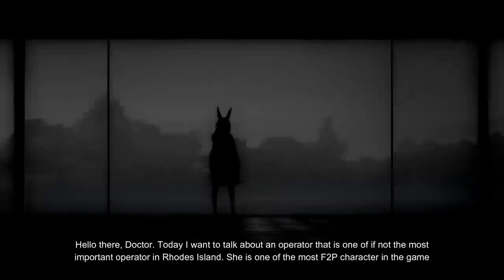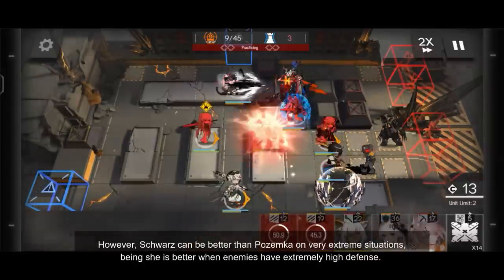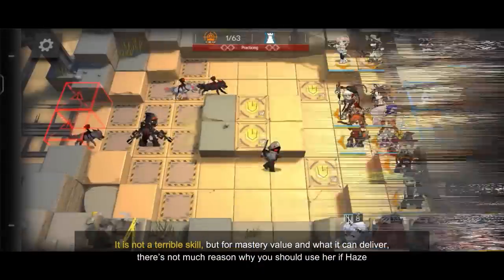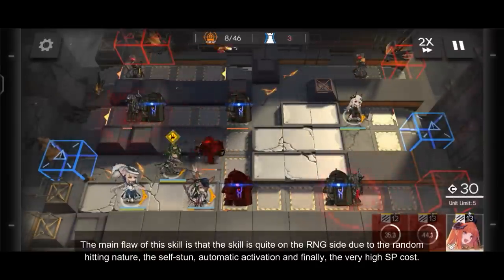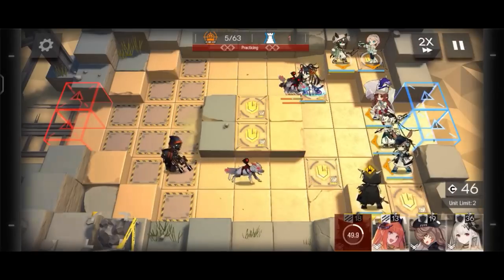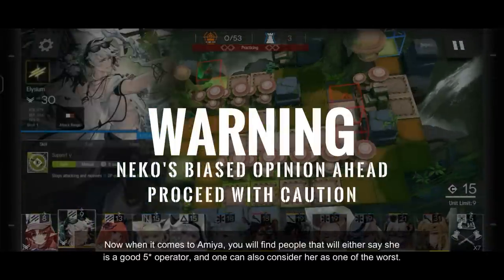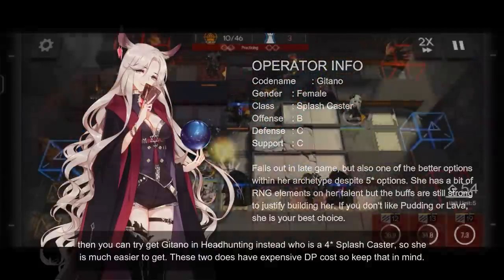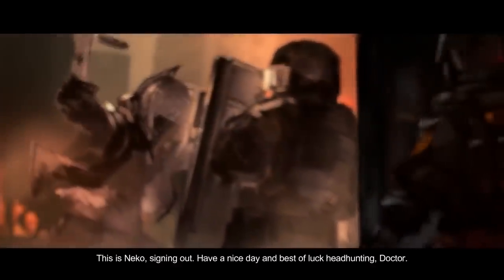Beginner Caster that NO ONE knows how strong she actually is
I feel like I've been away for too long, but here I am back with another one. It's quite a journey to make this video possible even though it's just Amiya guide, but oddly enough I enjoy making this as I use a lot of methods that I never use before, like After Effects, animating, experiment with layouts, etc. Hopefully this video becomes informative in the long term, and I'll see you guys on the next Amiya guide, Guard form :)

Timestamps :
0:00 Opening
0:51 Introduction
3:57 Talents and Module
6:15 Skill 1 : Tacticial Chant γ
9:51 Skill 2 : Spirit Burst
13:42 Skill 3 : Chimera
17:25 Possible Synergy List
17:52 Discussions - Biased Entry
22:33 Final Thoughts
24:23 Thank you for watching :)

Music and images are owned by Hypergryph.